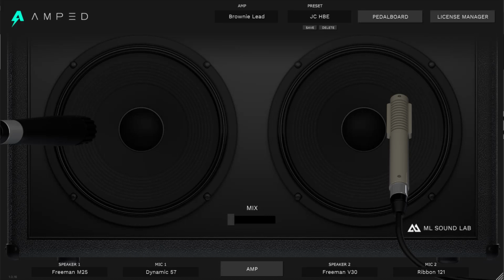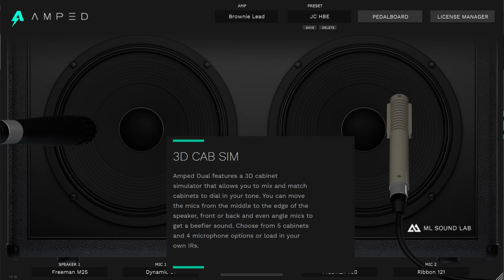ML Sound Labs - No Nonsense Amp Plugins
@mlsoundlab started out in the IR world, with Mikko's cabs being used in the Fractal factory cab section, and in the earlier @NeuralDSP plugins too.

The Amped plugins caught my attention as they seem to do some Mesa amps that aren't necessarily covered by anyone else - the Mark V in particular and all of its channels was the first plugin I wanted to try.

Anyway - let me know if I need to check out some of the other plugins, and there's free trials on all their stuff which was why I wanted to give it a spin!